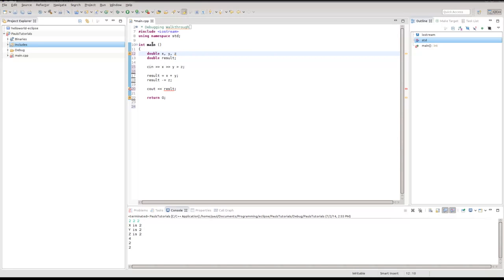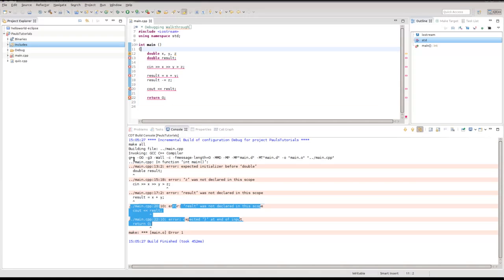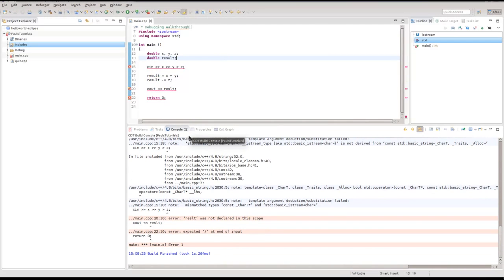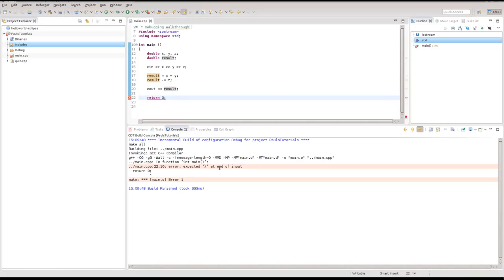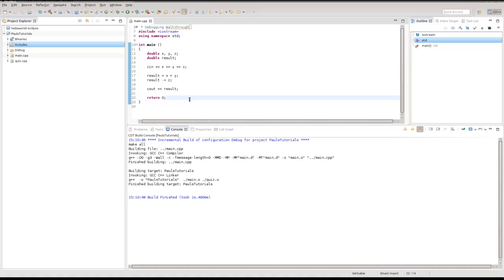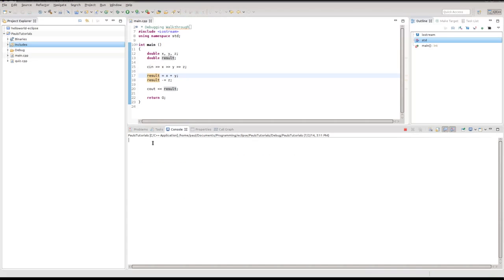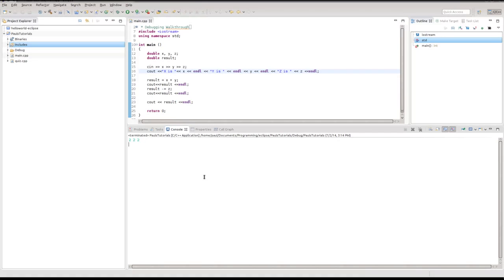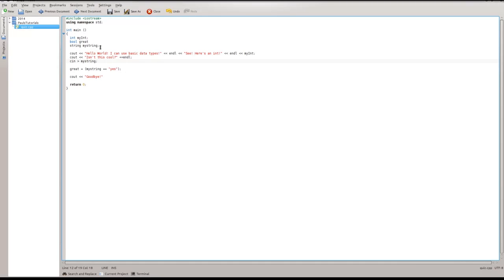Lesson 1-1 (Part 3): Debugging and Errors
Paul's Tutorials -- C++ Guided Tutorial -- Lesson 1-1, Part 3/3

Some basics on how to handle errors -- both at compilation time and runtime.